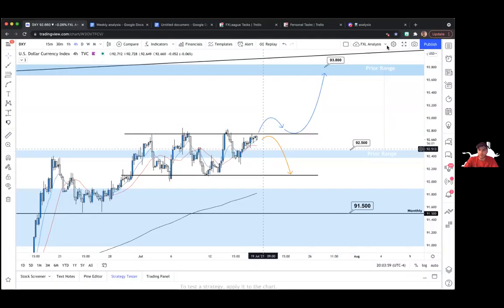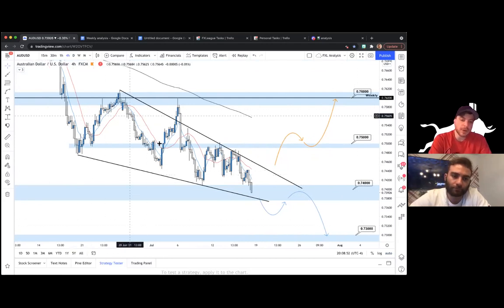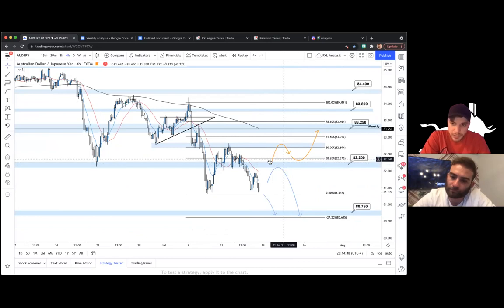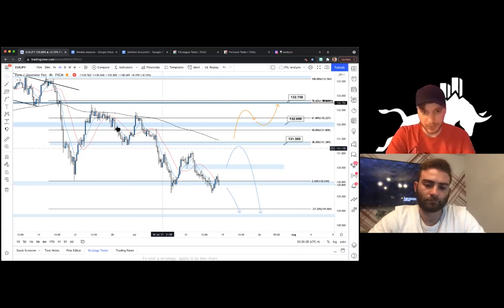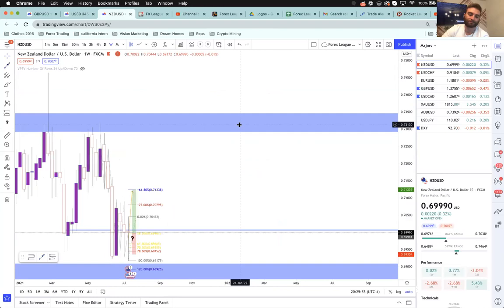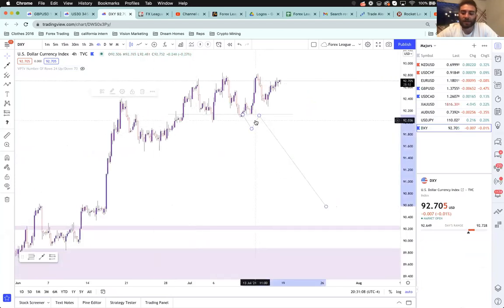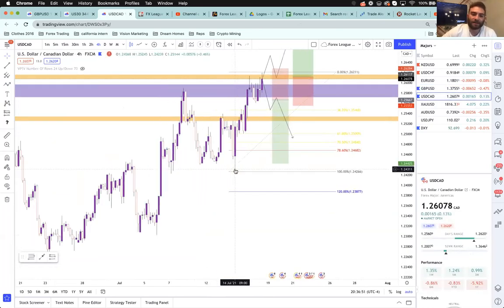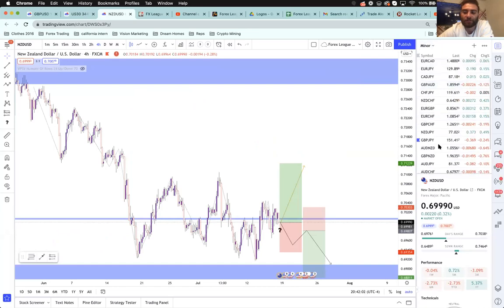Sunday Market Blitz July 18, 2021